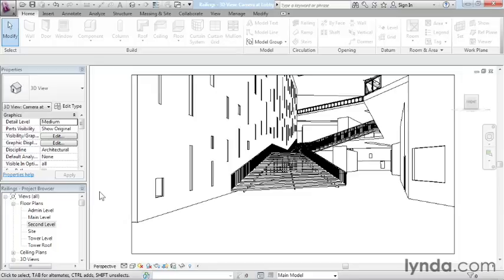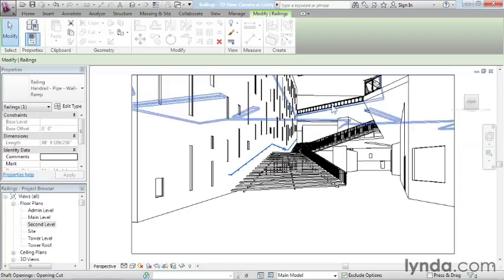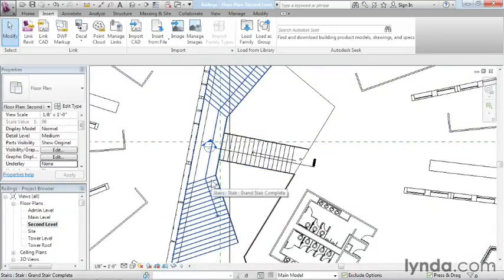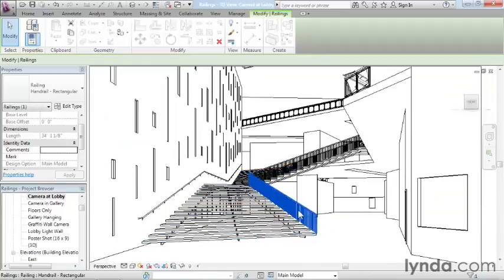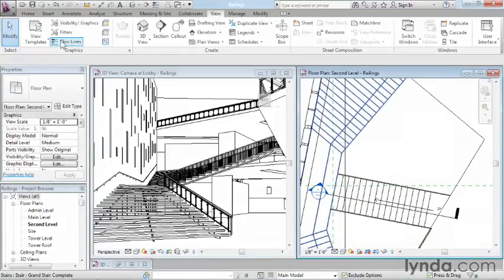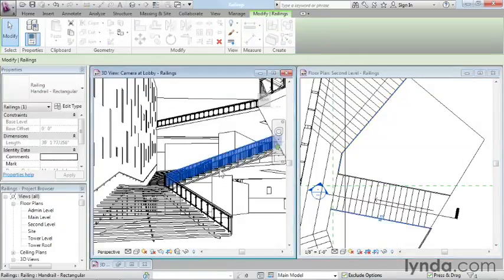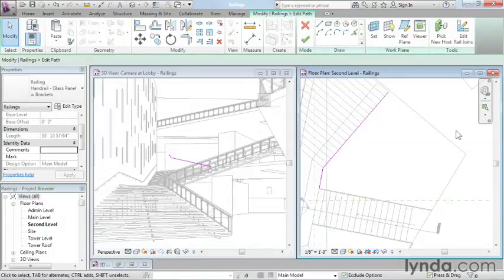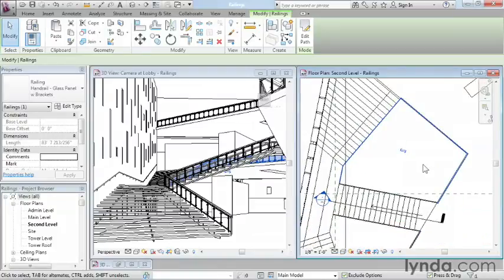08 04 SC12 railings